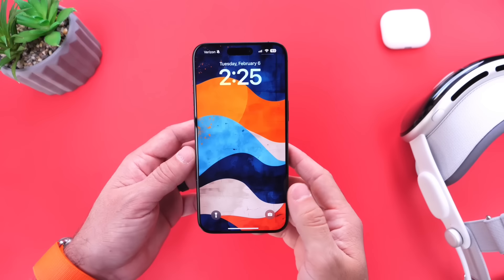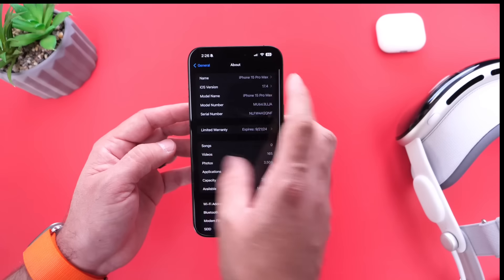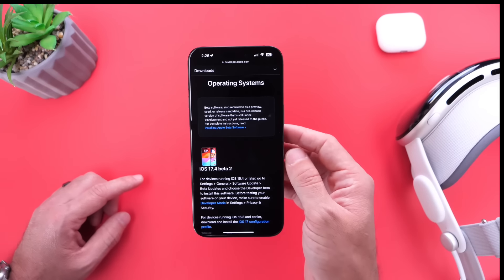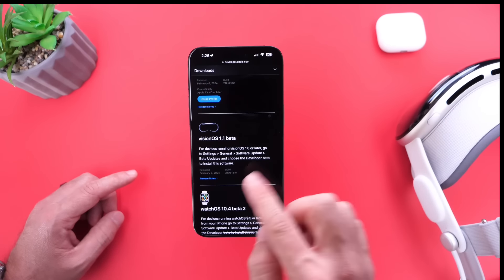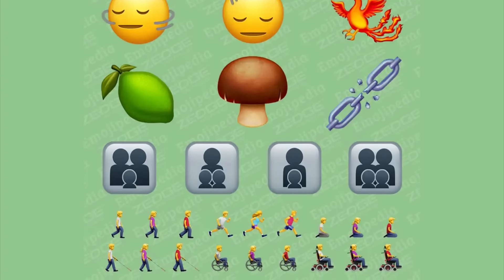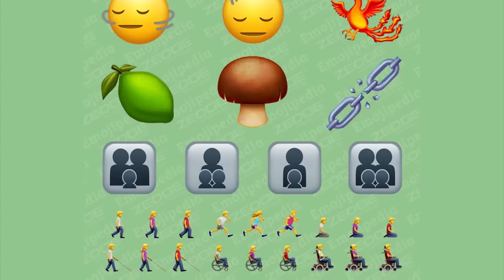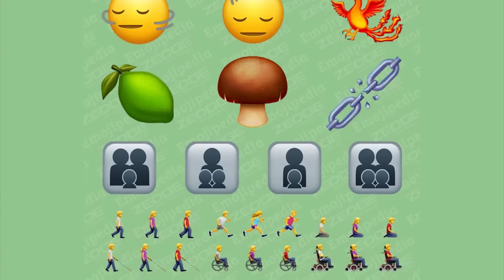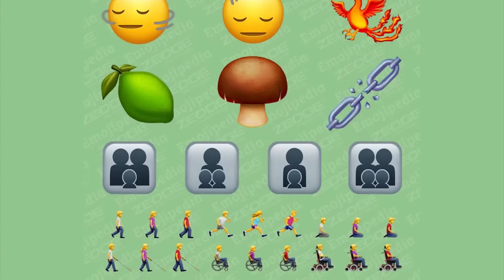iOS 17.4 Beta 2 - Apple is NOT Happy With the EU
iOS 17.4 beta 2 is out!